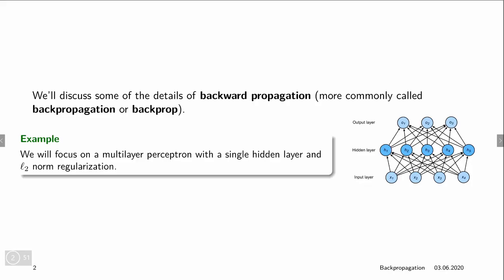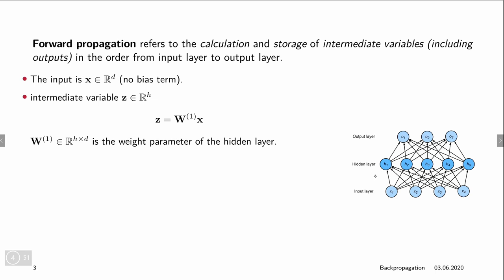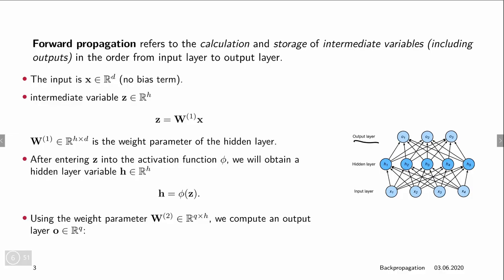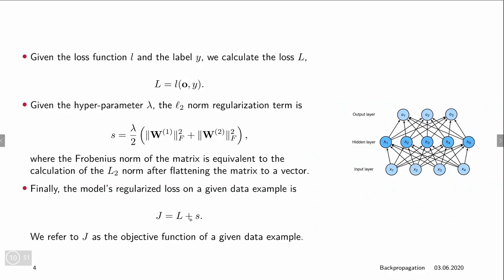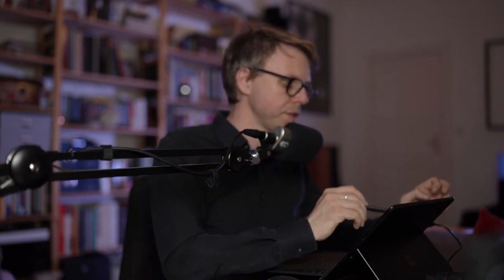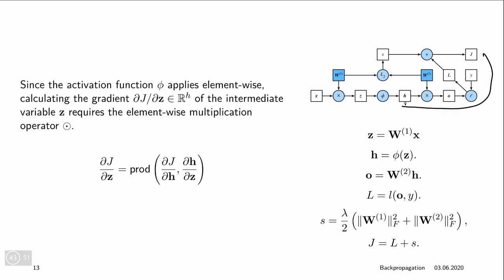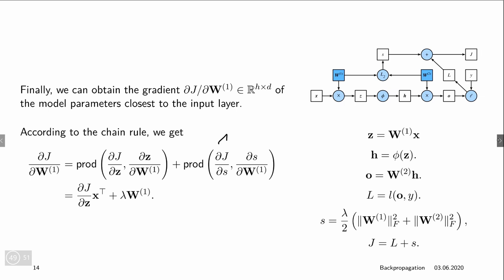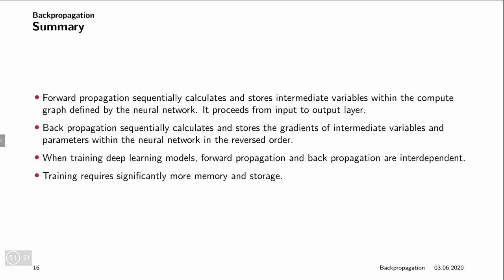DL 4.3 Backpropagation